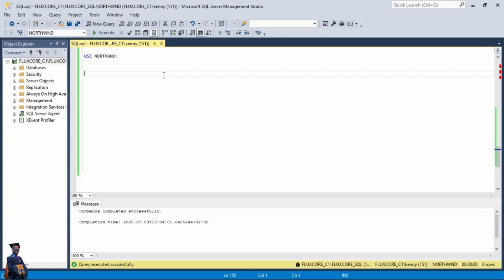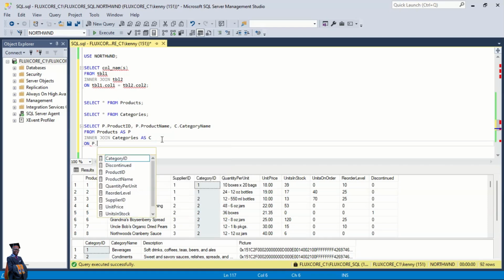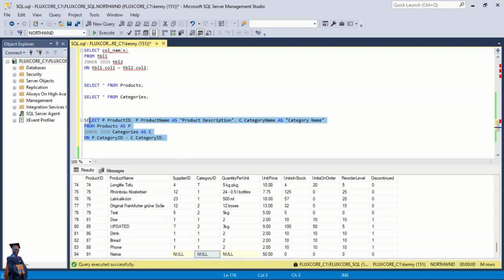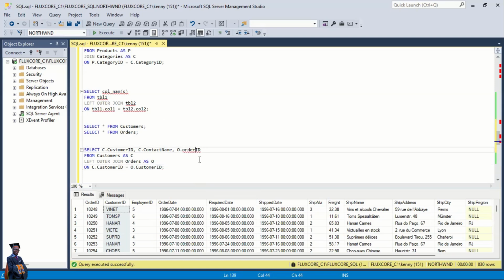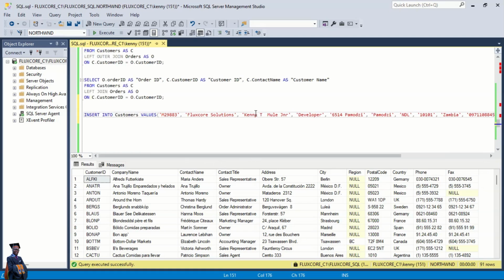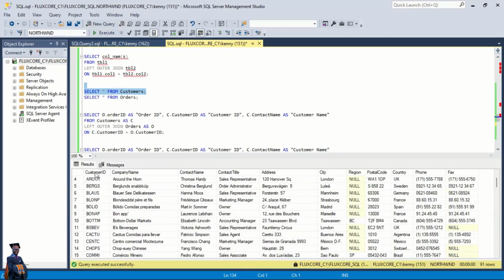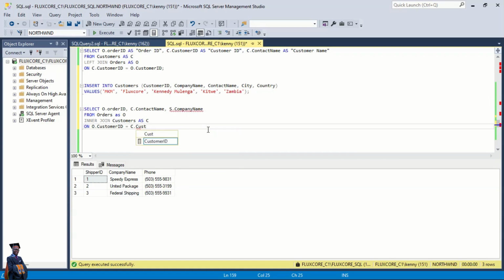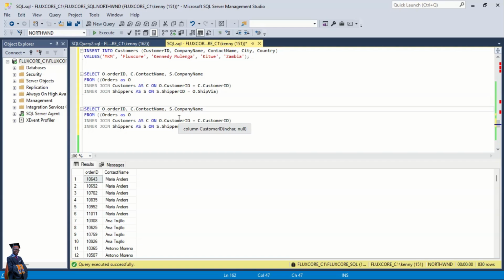16 . SQL INNER & LEFT OUTER JOINS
In this video, we explore two of the most common types of SQL JOINs — INNER JOIN and LEFT JOIN — and learn how to use them effectively in SQL Server.

🔗 What you'll learn:

How INNER JOIN works (returning only matching rows)

How LEFT JOIN works (returning all rows from the left table, even if there’s no match)

Syntax and examples using the Northwind sample database

Practical scenarios where each JOIN is best used

Common mistakes to avoid when writing JOIN queries

Northwind Sample Database

🎓 This is part of the FluxCore Solutions The Ultimate MS SQL Server Guide
Course